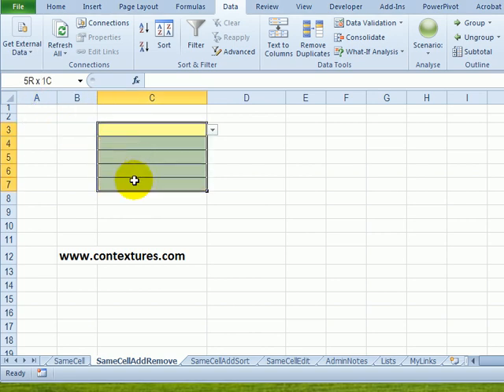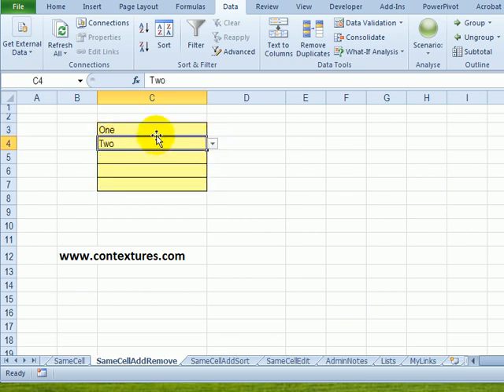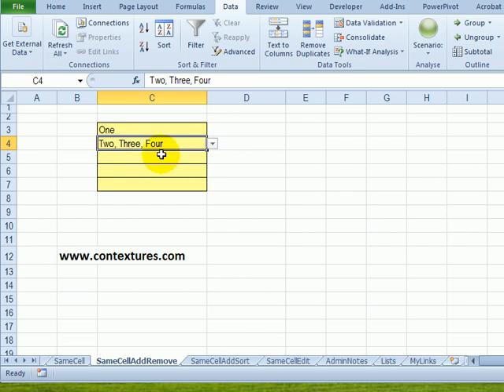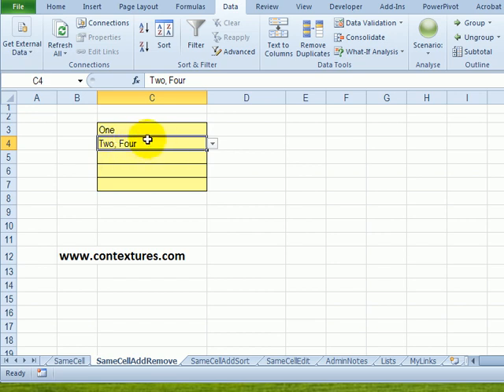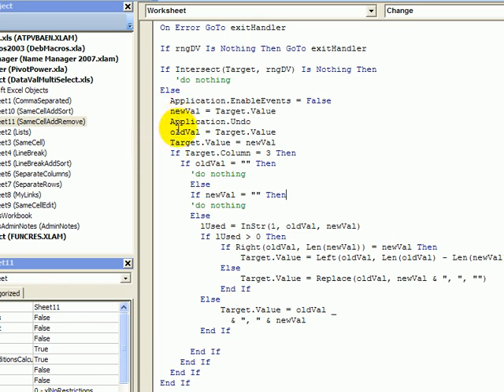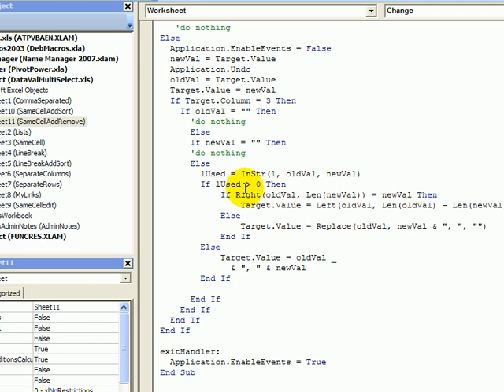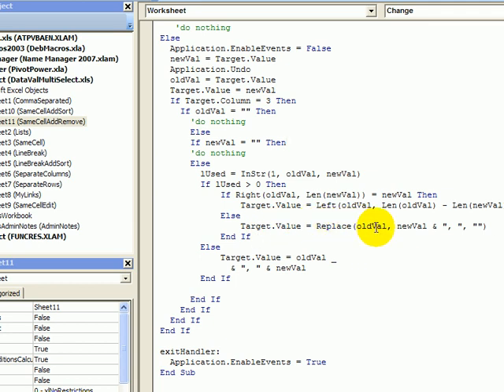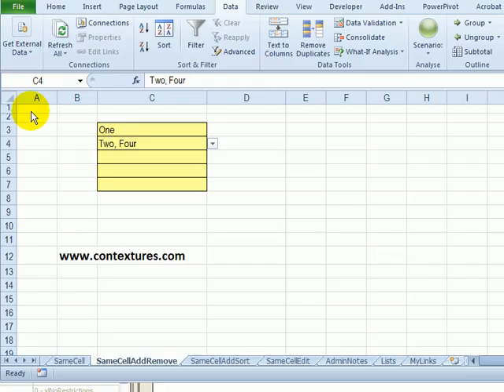Excel Drop Down Multiple Select or Remove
With Excel data validation you can create drop down lists on a worksheet. In this example, you can select multiple items from the drop down list, and the new items are automatically added to the existing selections in the cell.

If an item has been selected before, in the current cell, that item will be removed, if you select it again.

This video shows how the multiple select and remove features works. You can also see the Excel VBA code, and the steps that it goes through, when you make a selection in the drop down list.

The code for this example is on the sheet named "SameCellAddRemove"